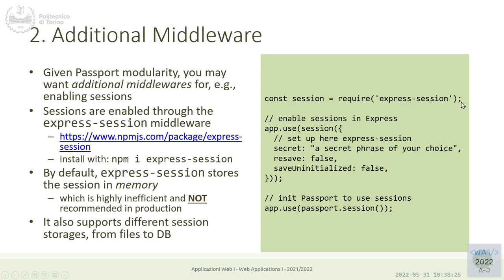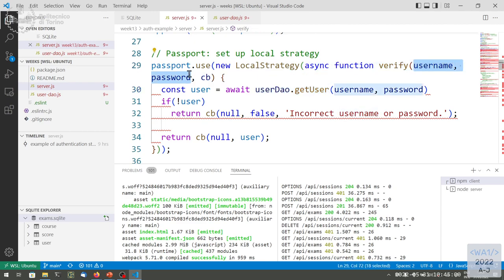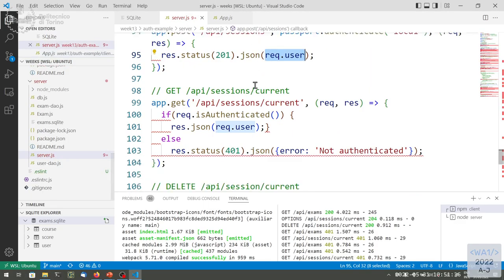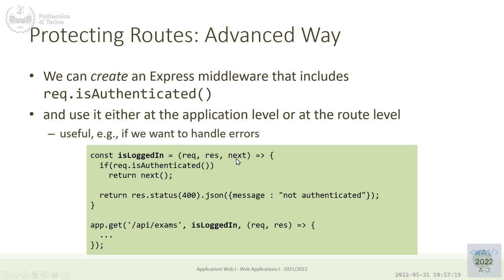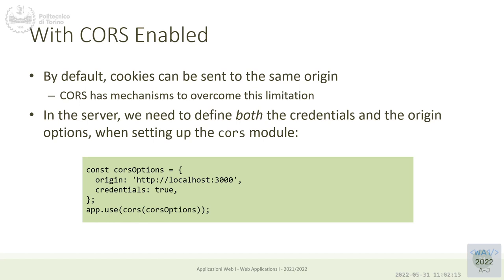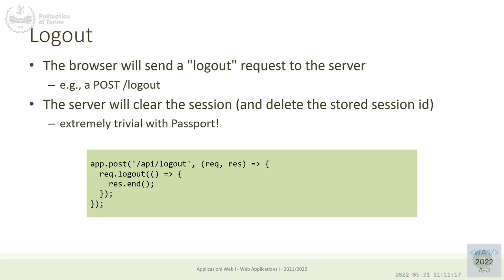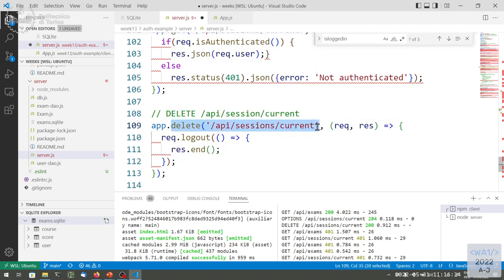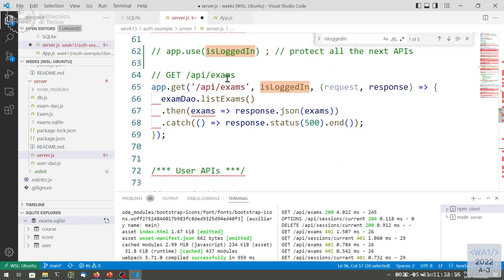WA1-2022-L28: Authentication with Passport.js (part II)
Lecture 28, date 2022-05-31: Authentication with Passport.js (part II).